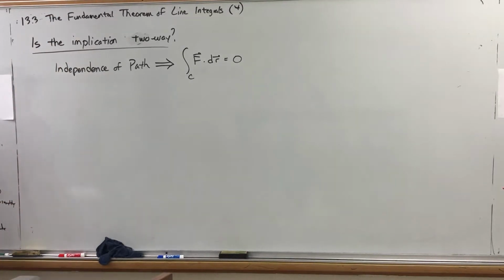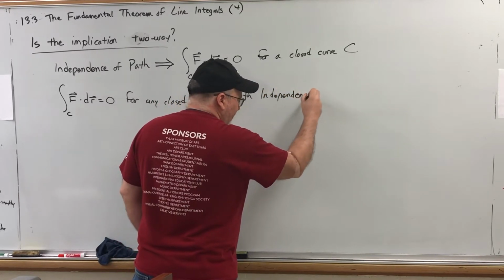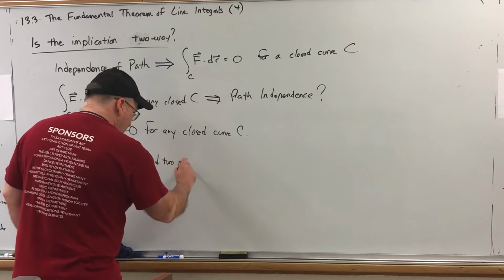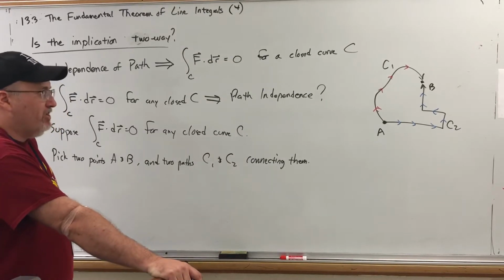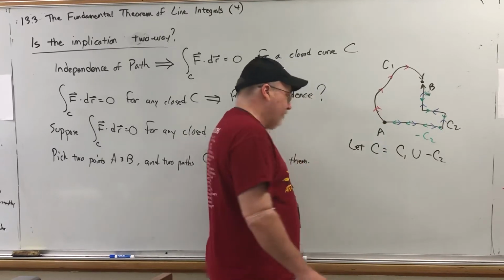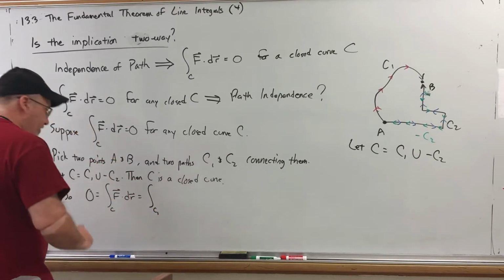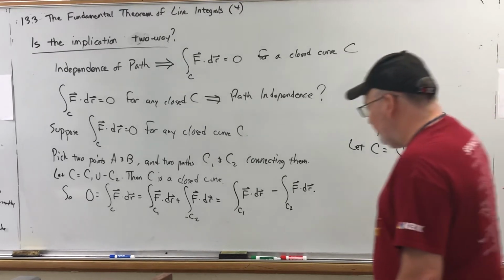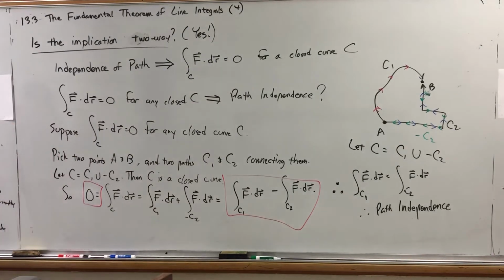13.3 (4) The Fundamental Theorem of Line Integrals - In the Implication Two-Way?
In the previous video, it was shown that path independence implies a line integral over any closed curve always equals zero.  In this video, we explore whether the reverse implication is true, that is, whether a line integral over any closed curve always equaling zero implies path independence.